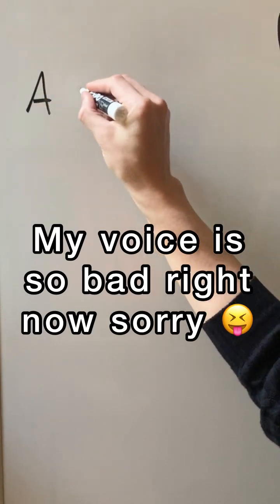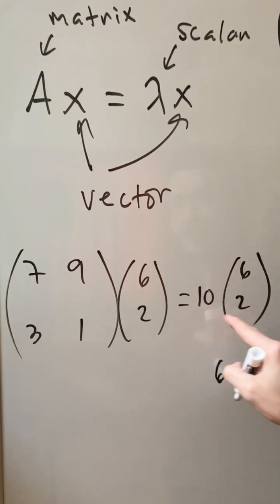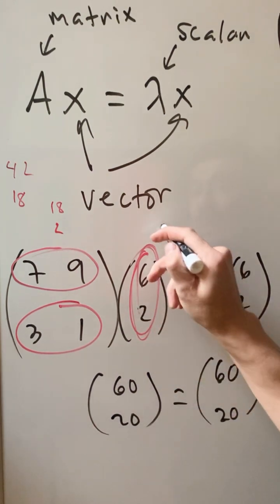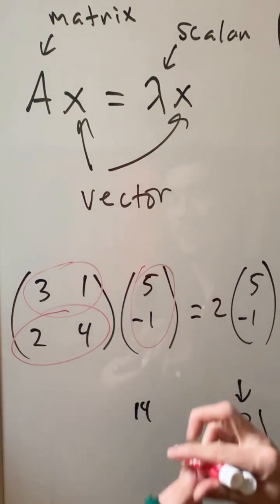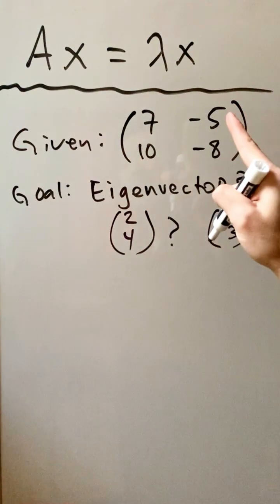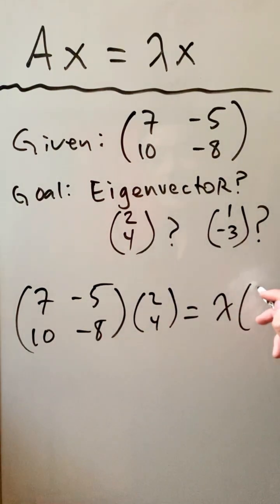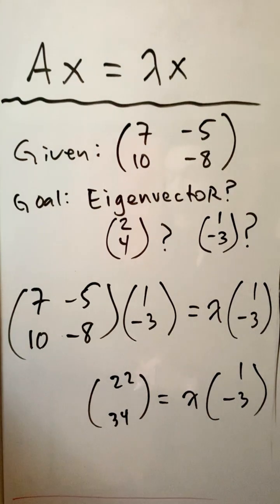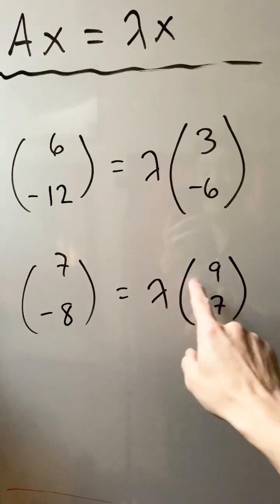Basic 9 minute into to Eigenvectors & Eigenvalues